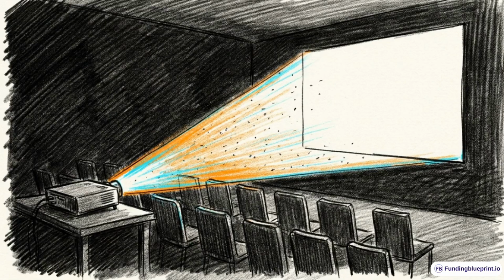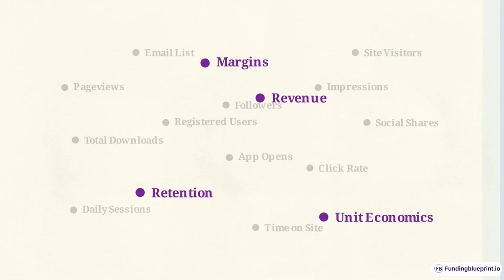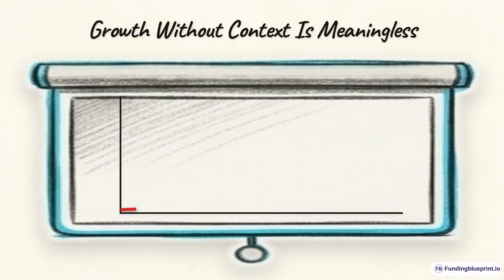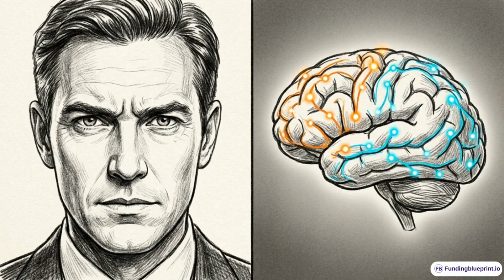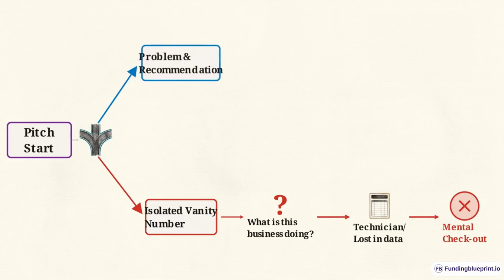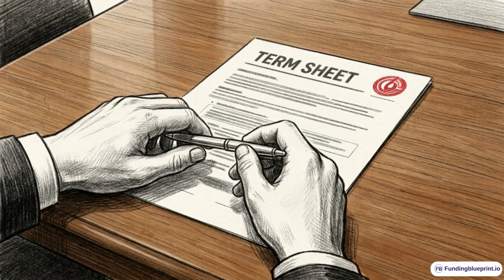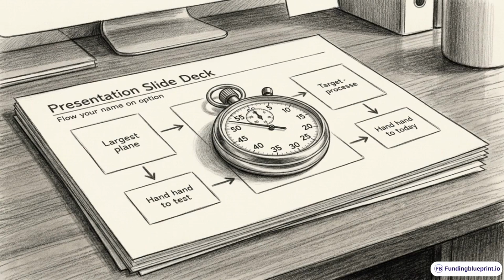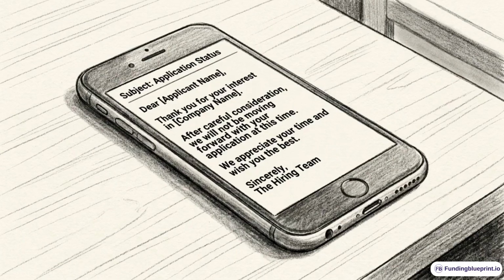Why Your Pitch Deck Cover Slide Is Killing Investor Interest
Most founders lose investor attention in the first 5 seconds — because the cover slide leads with the wrong metric. If you want VCs to lean in instead of tune out, the fix starts before you even open your deck.
This kit gives you everything you need to build a pitch deck that actually gets investor meetings — including a professional Canva pitch deck template, a ready-to-use financial model, AI pitch deck prompts, an investor storytelling framework, and founder checklists used to prep for real VC conversations. Instead of guessing what belongs on your cover slide (or any slide), you get a proven structure investors already expect to see — so you spend less time formatting and more time raising.
In this video, we break down exactly why leading with the wrong metric on your title slide damages investor confidence before you've said a word — and what to show instead to immediately signal traction, credibility, and momentum.
What you'll learn in this video:

The most common cover slide mistake founders make when pitching VCs
Which metric actually builds investor trust in the first 5 seconds
How pitch deck ordering affects investor psychology and first impressions
A simple framework to fix your title slide before your next pitch meeting

Why this matters for fundraising:
VCs review hundreds of pitch decks. Your cover slide is the first (and sometimes only) chance to prove you understand your business, your market, and your metrics. Founders who lead with vanity metrics or the wrong KPI often lose investor interest before the second slide — while founders who lead with the right signal immediately stand out as fundable, VC-ready, and worth a follow-up meeting.
Whether you're raising a pre-seed round, seed round, or Series A, small pitch deck mistakes like this one can cost you investor meetings you never even know you lost. That's why we built the VC-Ready Pitch Deck Kit — a complete pitch deck template, financial model, and investor storytelling system designed to help startup founders avoid these mistakes and raise funding faster.
Inside the kit:
✅ VC-Ready Canva Pitch Deck Template
✅ Professional Financial Model
✅ AI Pitch Deck Prompts
✅ Investor Storytelling Framework
✅ Fundraising Blueprint
✅ Investor Checklists
✅ Step-by-Step Pitch Deck Guide
✅ Bonus Resources for Startup Founders
Who this is for:
Startup founders, first-time entrepreneurs, and anyone preparing to raise funding from VCs, angel investors, or accelerators. If you're building your pitch deck, refining your fundraising strategy, or preparing for investor meetings, this video (and kit) will save you weeks of guesswork.
💬 What metric do you currently lead with on your cover slide? Drop it in the comments — we'll tell you if it's working for or against you.
If this helped you rethink your pitch deck strategy, you'll want to see the rest of the fundraising mistakes founders make before they even reach the pitch meeting.